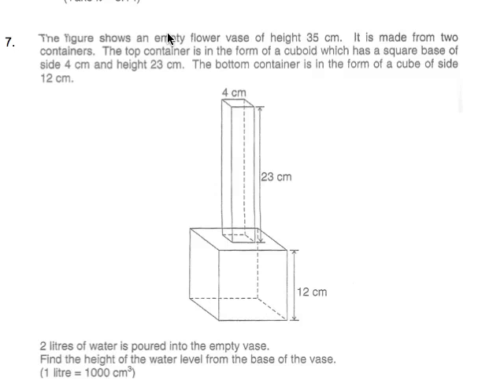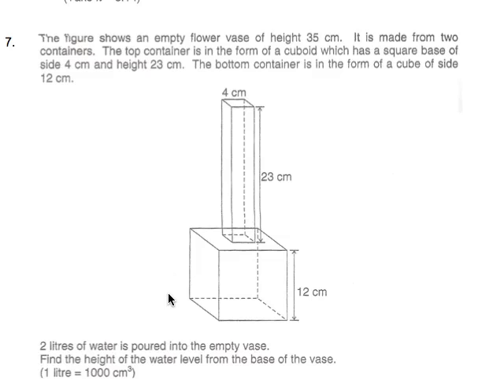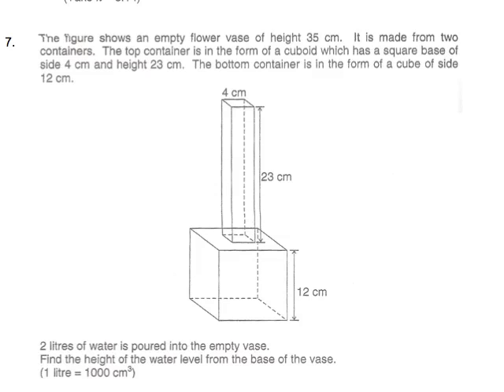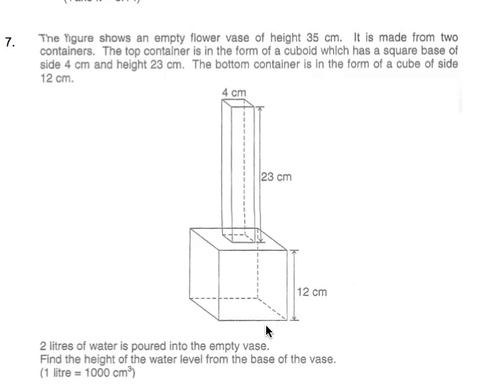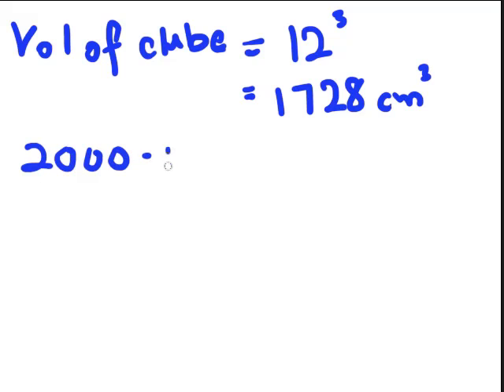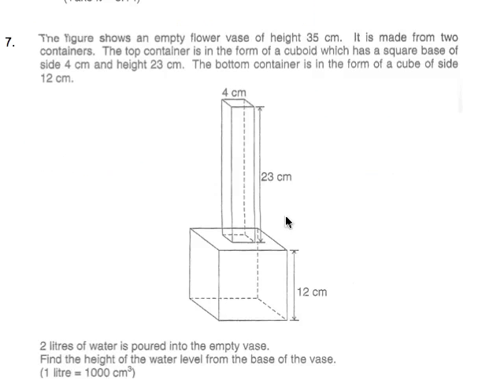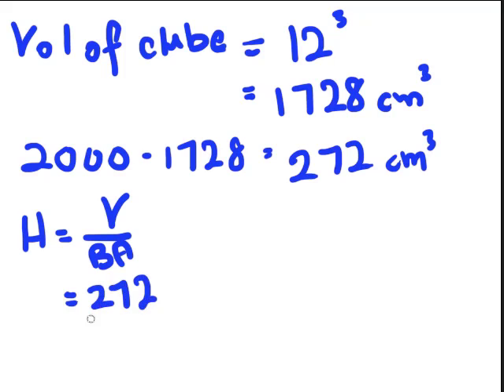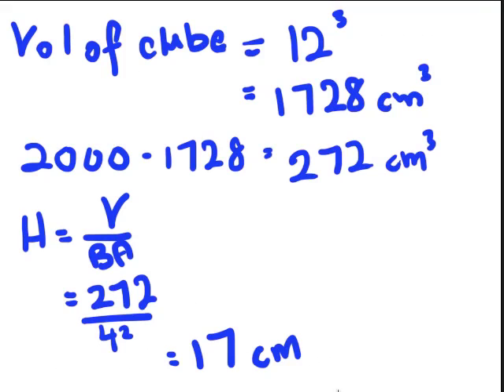67. Primary 6 Math PSLE Questions